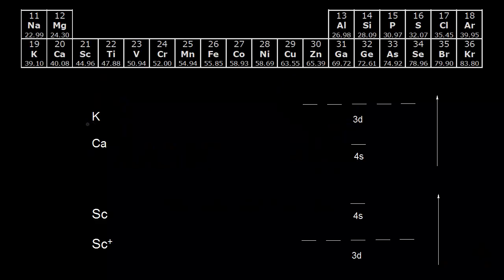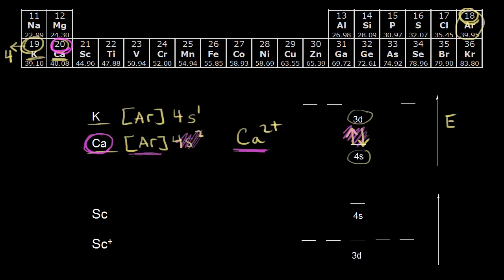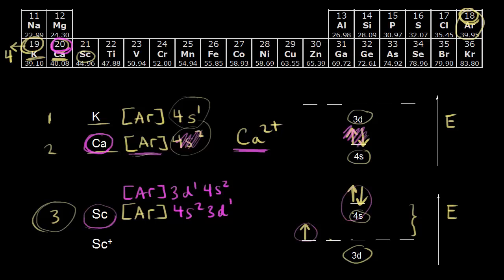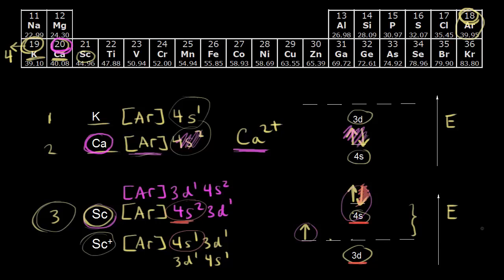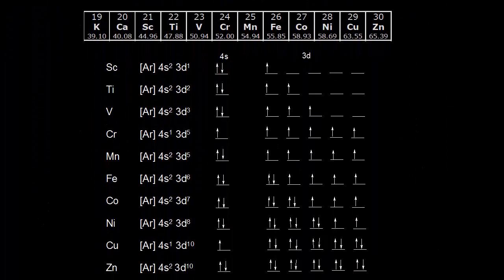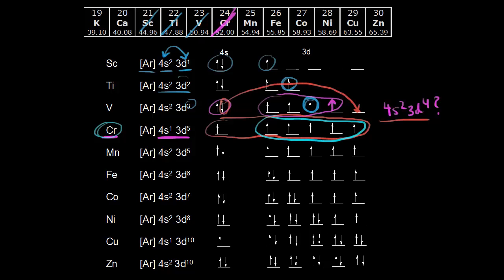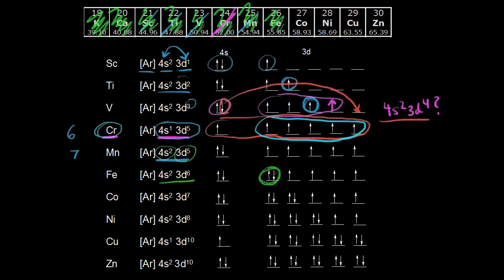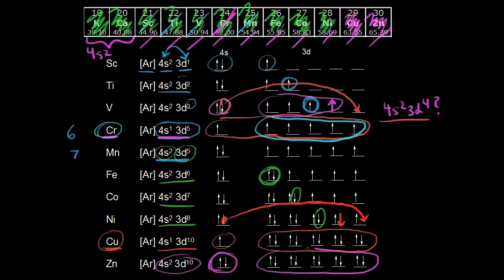Electron configurations of the 3d transition metals | AP Chemistry | Khan Academy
The Aufbau principle predicts that the 4s orbital is always filled before the 3d orbitals, but this is actually not true for most elements! From Sc on, the 3d orbitals are actually lower in energy than the 4s orbital, which means that electrons enter the 3d orbitals first. In this video, we’ll discuss this in more depth and walk through all of the electron configurations for the 3d transition metals. View more lessons or practice this subject